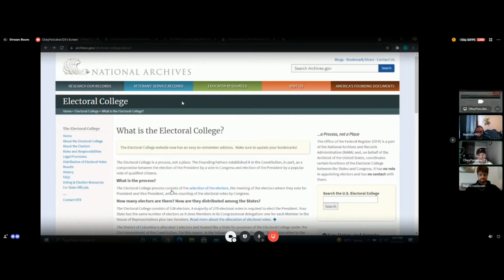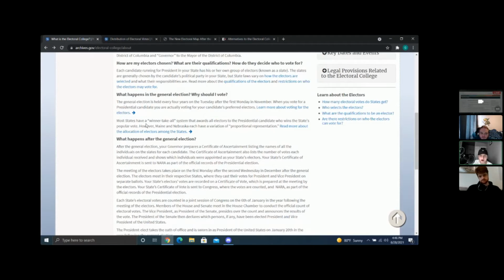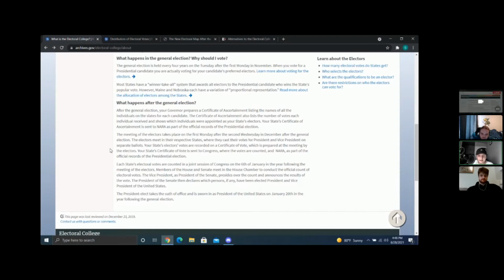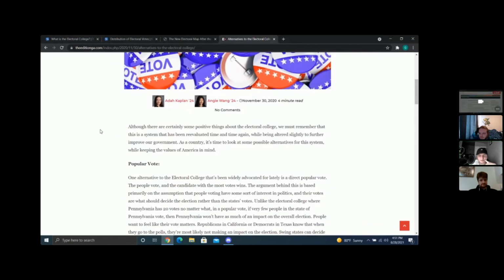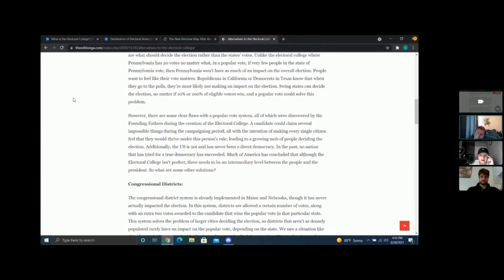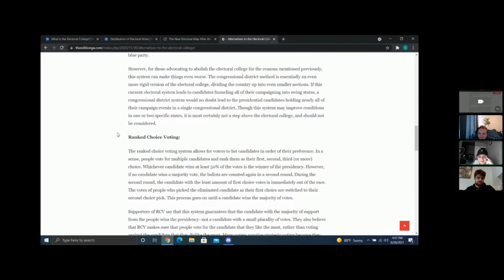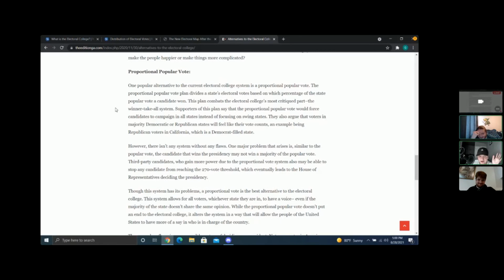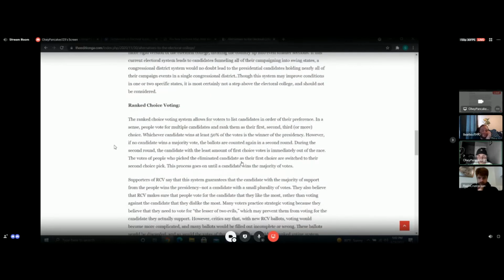Electoral College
Hey guys today the Fellas talk about the Electoral College and what we can do to fix it. Pros and Cons to different systems.